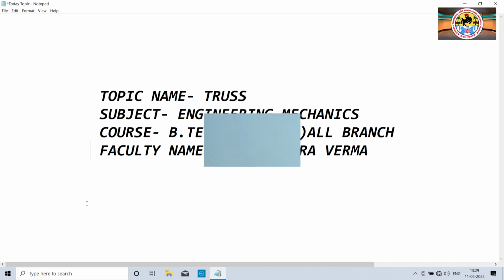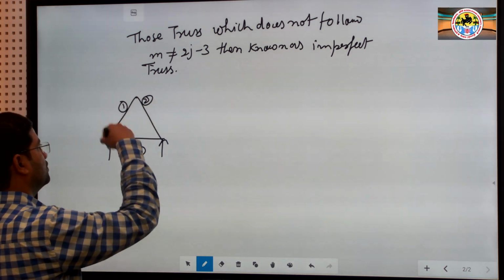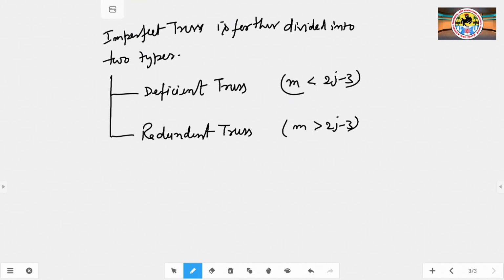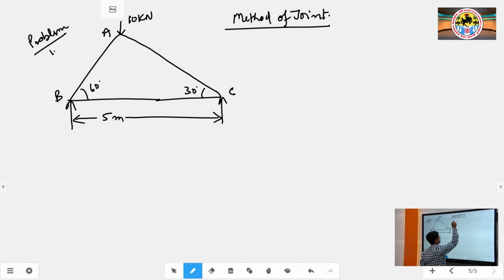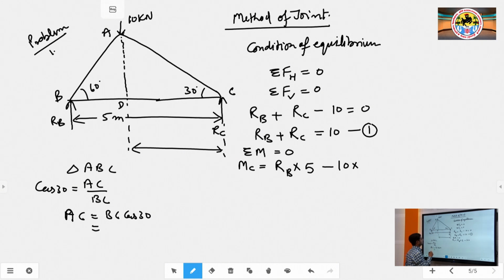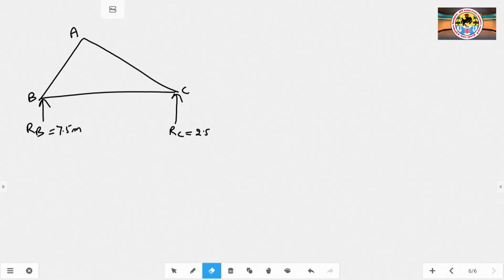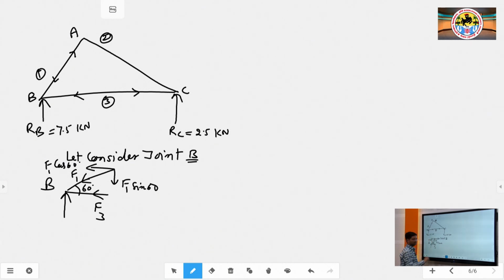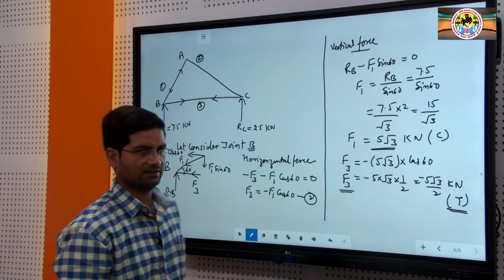Truss : Engineering Mechanics by Er. Jitendra Verma, B.U. Jhansi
Direction &  Editing : Mr. Govind Yadav (Multimedia Lab & research Centre, B.U. Jhansi)